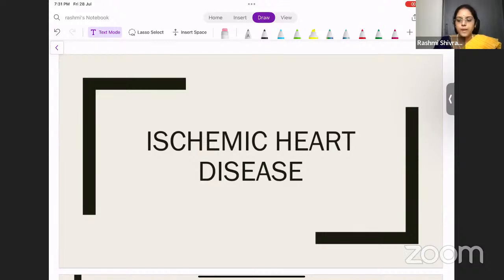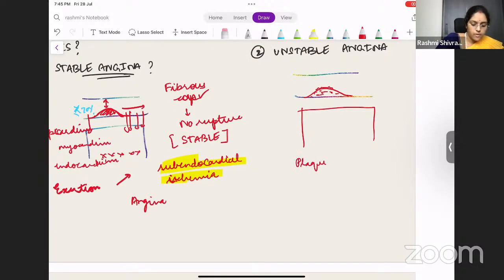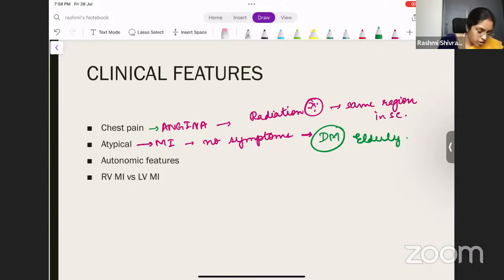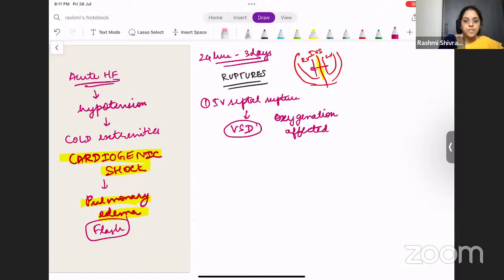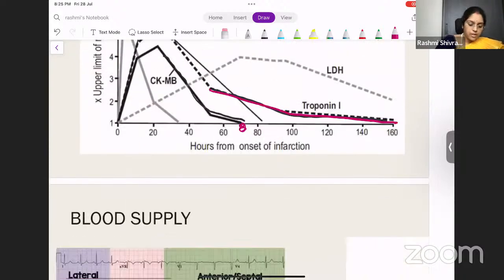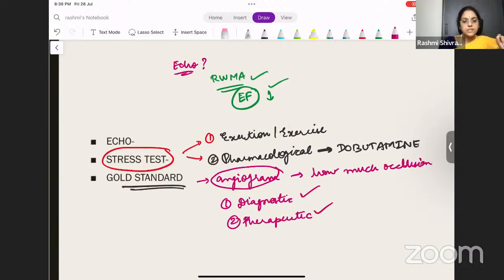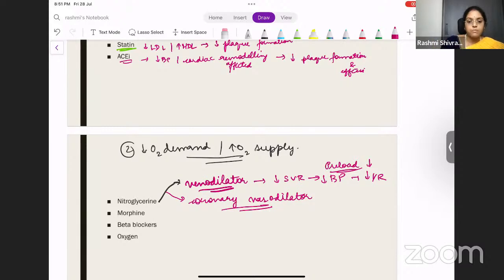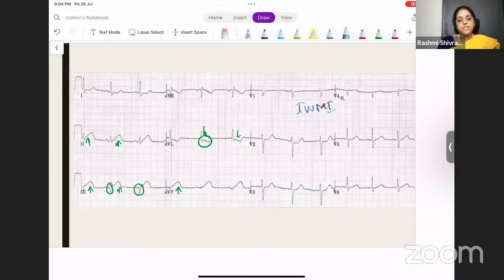Ischemic Heart Disease | Masterclass in Medicine by Dr Rashmi Shivram D.N.B., | MEDUSANE